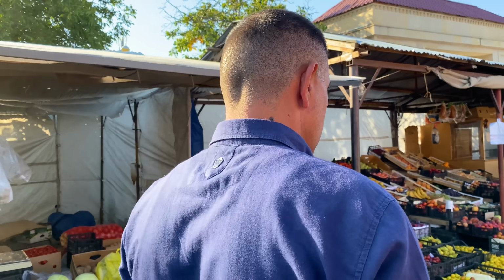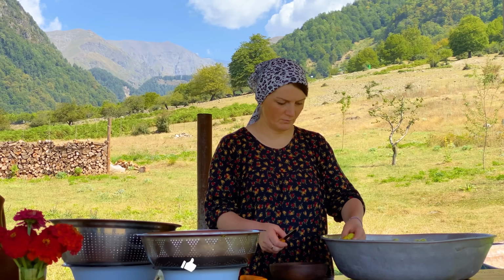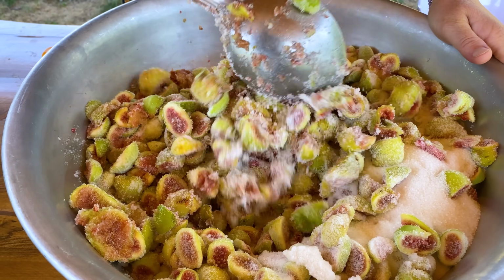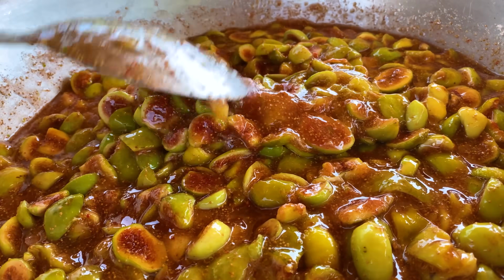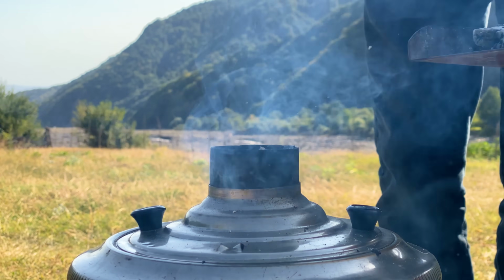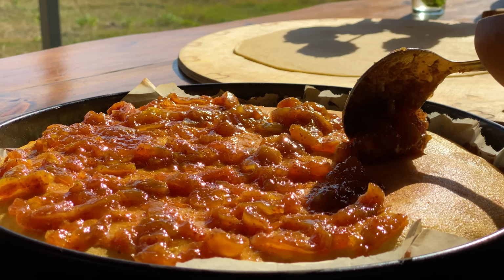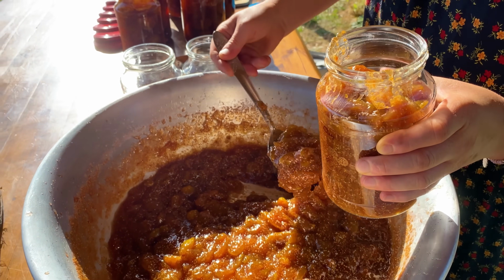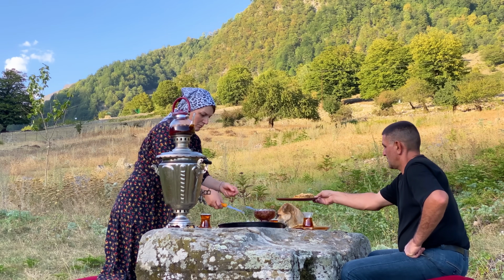Bought a Huge Bowl of Figs at the Bazaar – Making Jam and Pie for Tea!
Fresh Figs from the Bazaar – Homemade Jam and Pie for a Cozy Tea!
We bought a huge bowl of fresh figs from the local bazaar and decided to turn them into delicious homemade jam and a flaky pie, perfect for a cozy tea break. Join us for this simple yet rustic cooking adventure as we embrace the hermit lifestyle, surrounded by nature, making the most of fresh, seasonal ingredients.

Write a comment and give a like for us to support!❤️